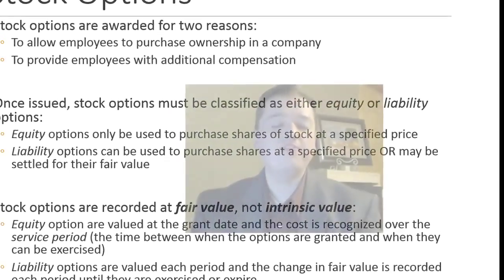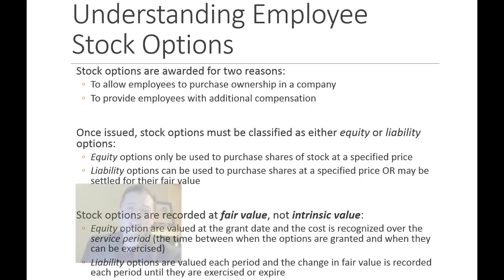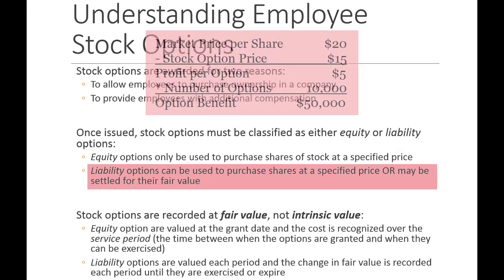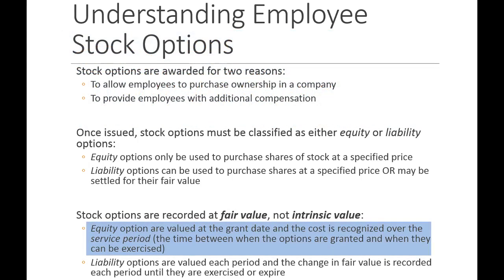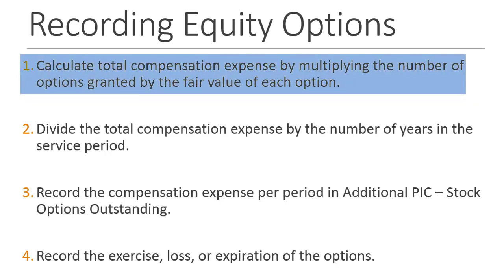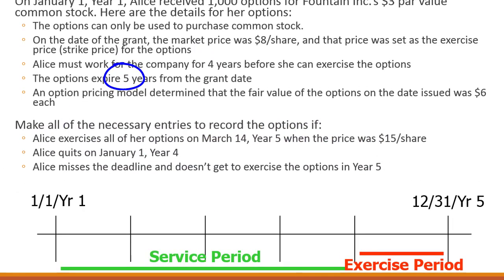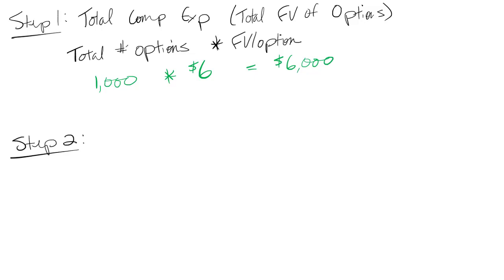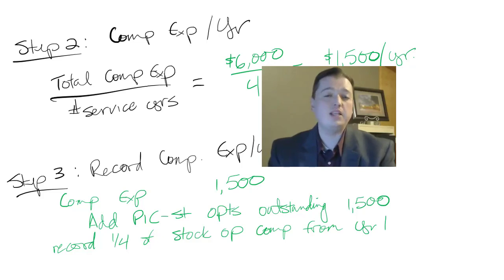ABC Calculating Basic and Diluted EPS pt 8 Version 1 1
This 8th segment begins our discussion of how to record stock options, the most common type of warrants. These securities are always dilutive, so we’ve discussed how they affect EPS, but this is our first opportunity to walk through the journal entries for stock options. We start our discussion with the conceptual differences between the types of stock options: sold vs. awarded and equity vs. liability options. Once we’ve finished our discussion of the basics, we begin our example of how to record equity options.